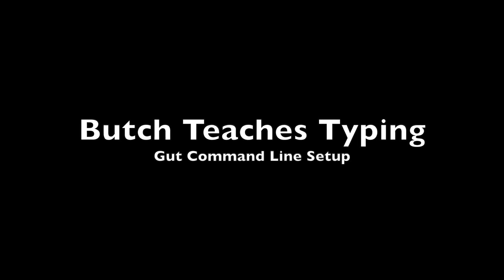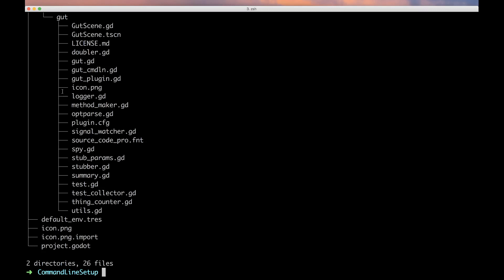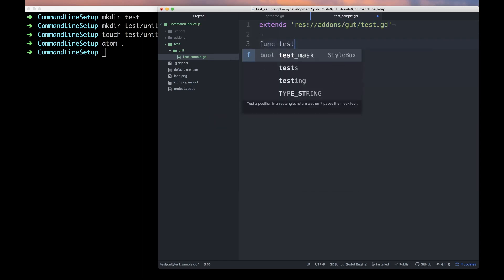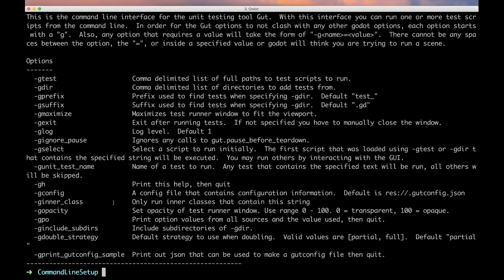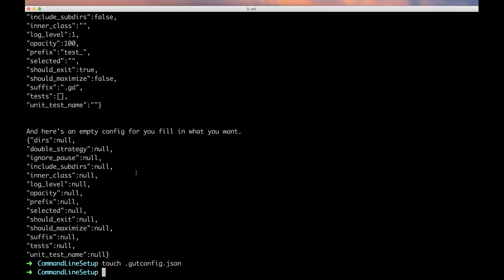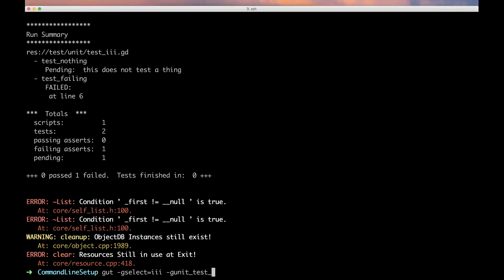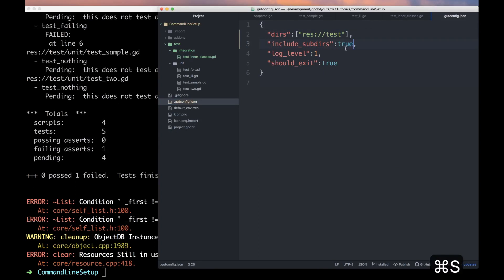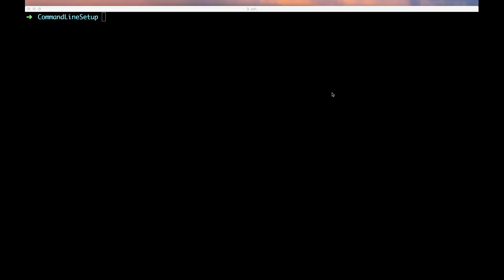Godot Unit Testing (GUT) framework Command Line Setup Tutorial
Setup GUT (Godot Unit Testing) to run at the command line.

This tutorial covers installing GUT from the command line and then kicking it off, configuring, writing some tests, and running specific tests.

GUT version 6.7.0 demoed
Applies to Godot version 3.0 (shown) and 3.1